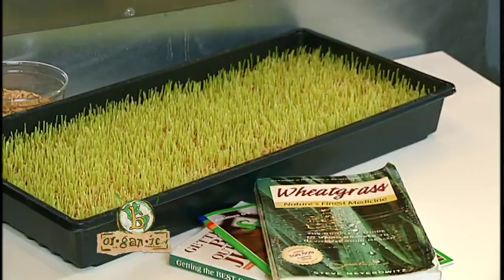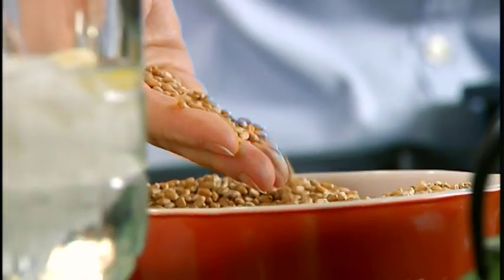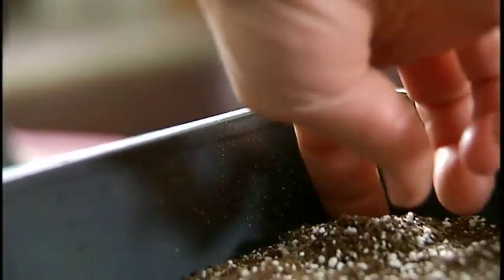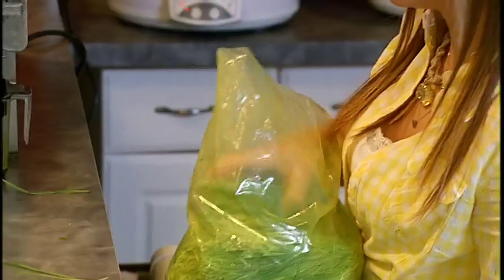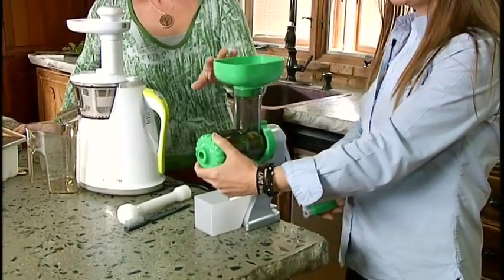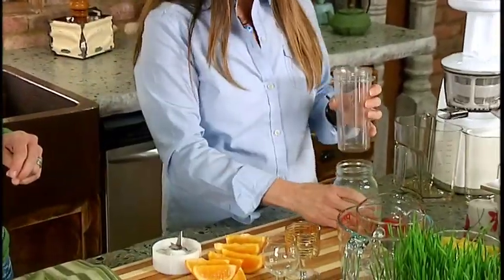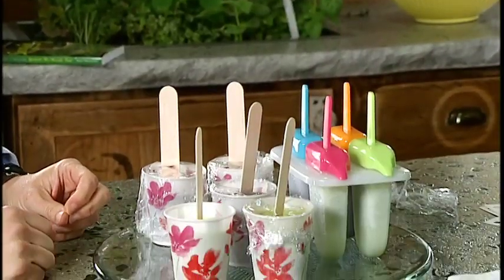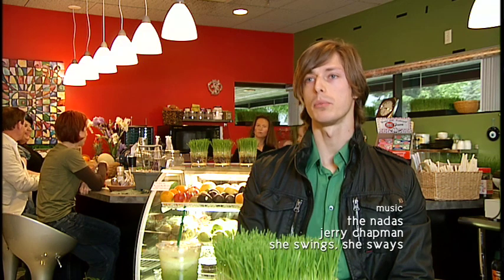b. organic Ep: 207 What's Up With Wheatgrass? (FULL SHOW)